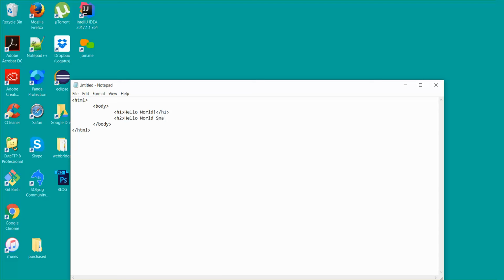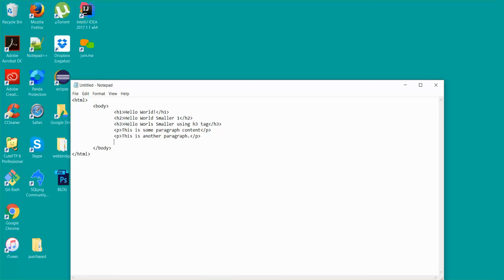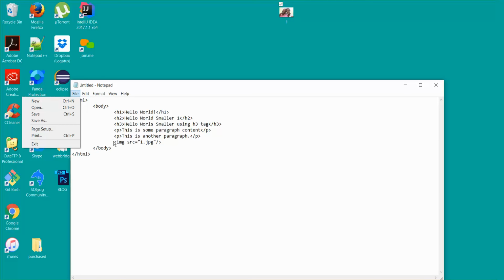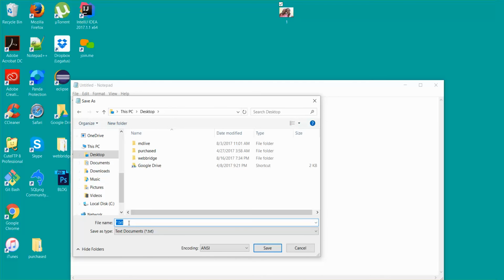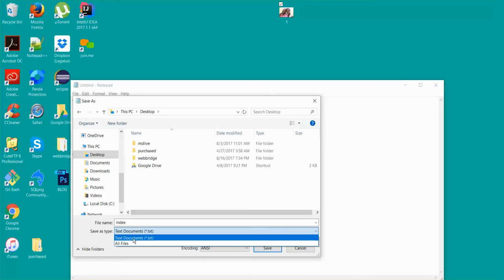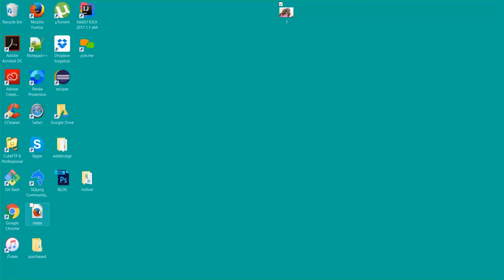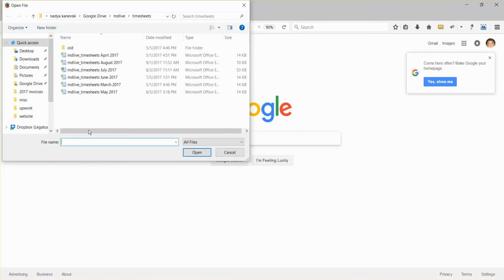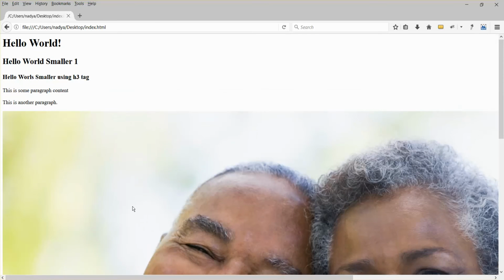make web page in 7 minutes!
This quick tutorial will teach you how to create a simple web page in just 7 minutes! Our tutorial #2 is coming soon. In a new tutorial, I will teach you how to link pages together to make your site more interactive.